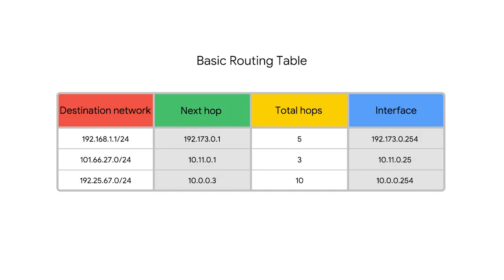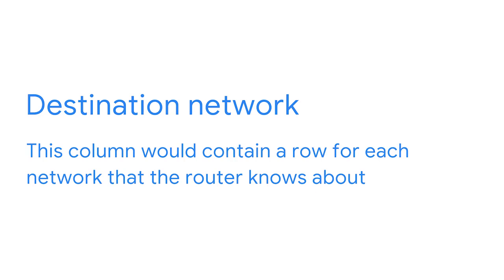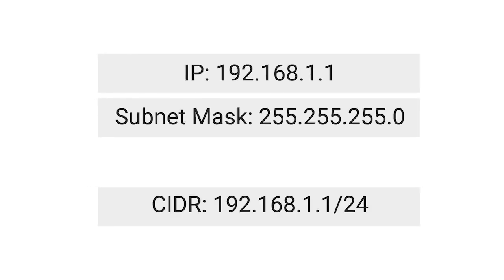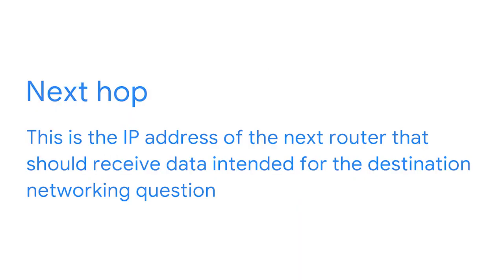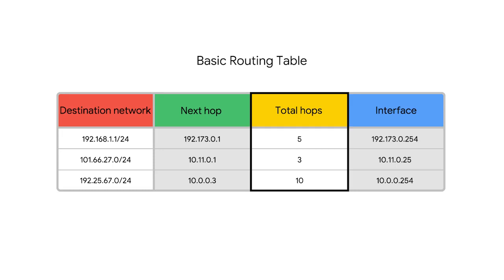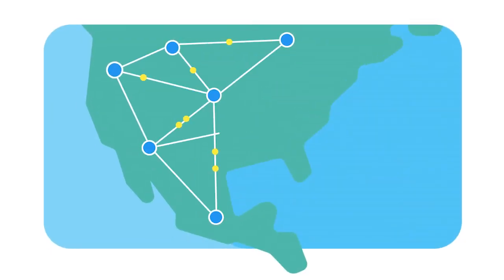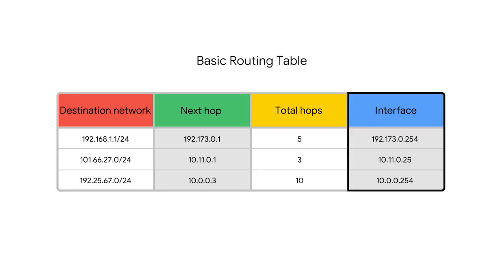The Bits and Bytes of Computer Networking: Routing Tables